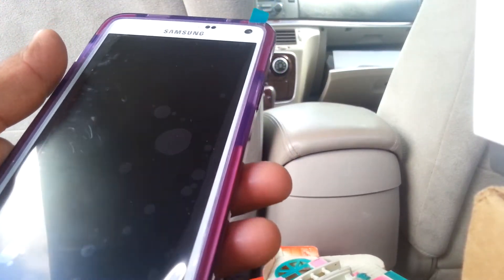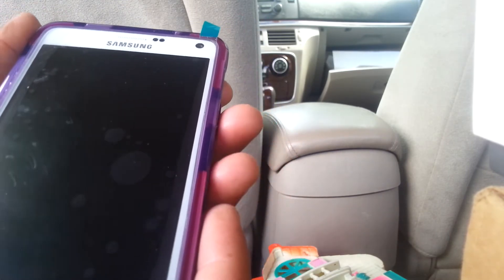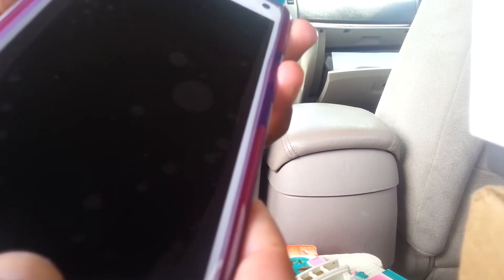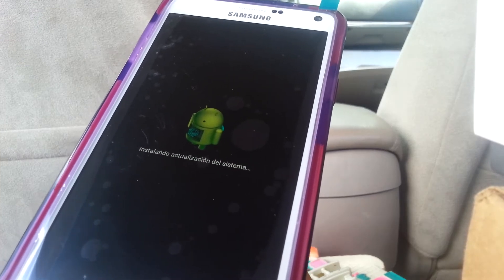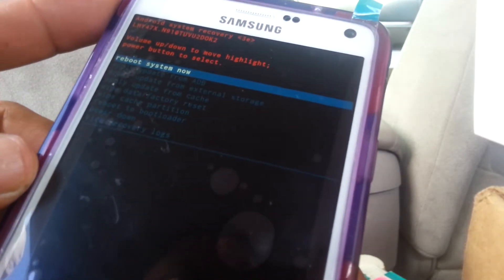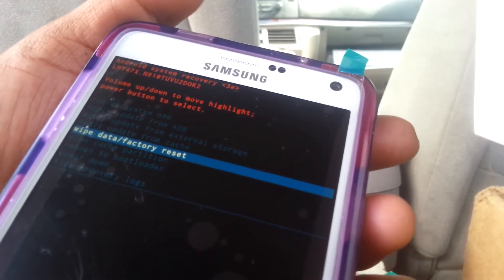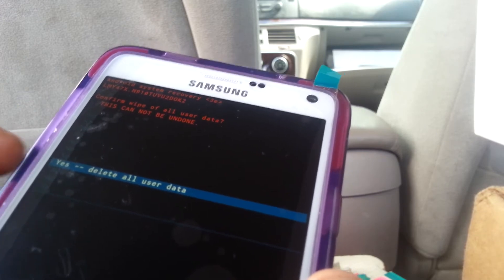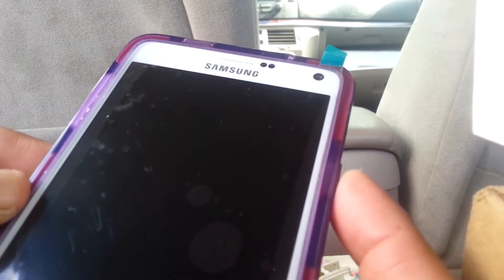Hard Reset for Samsung Galaxy Note 4 Model SM-N910T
This video will walk you through some steps to remove pattern, remove passcode, remove four digit PIN and google account that it is blocking the screen of this Samsung Galaxy Note 4 from T-Mobile and at&t. It will perform a Factory  reset or hardware reset on this phone.